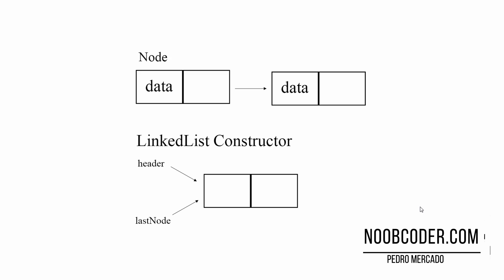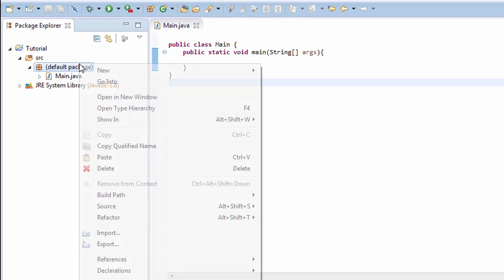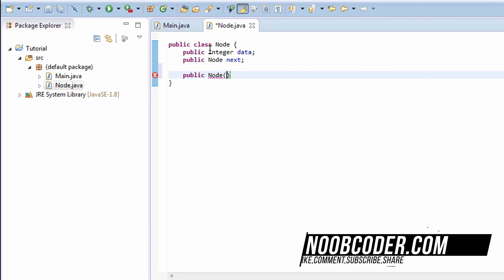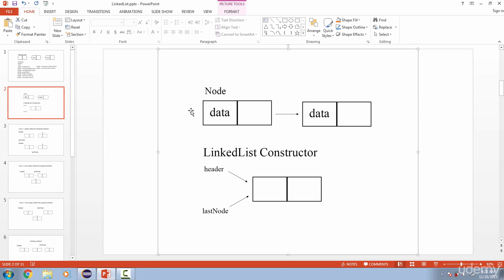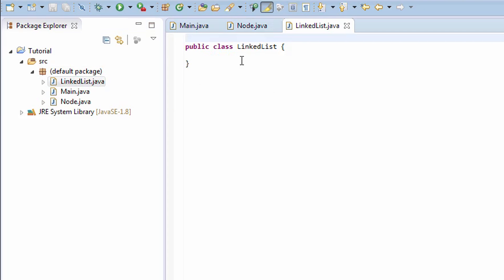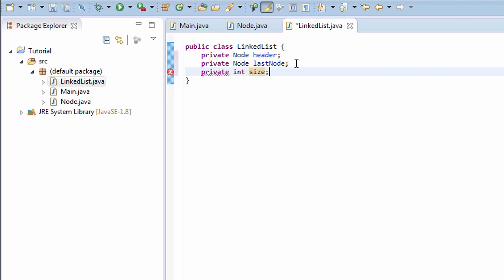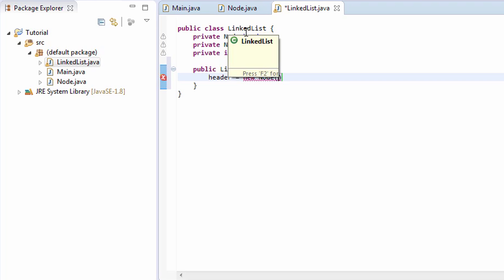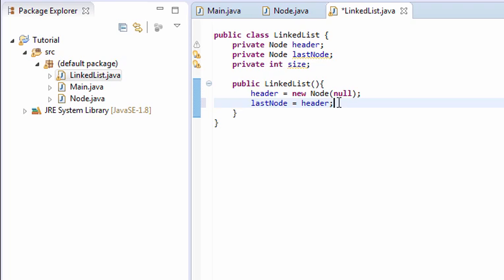LinkedList in Java for Beginners Part 2 : Node Class and LinkedList Constructor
Learn how to create a helper class , the Node Class from scratch. Also learn how to implement the Singly Linked List Constructor